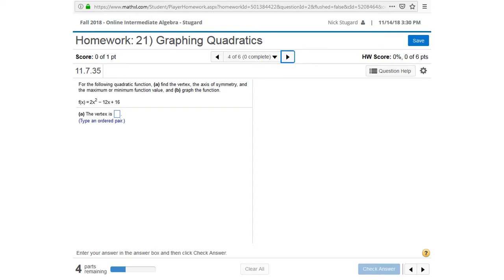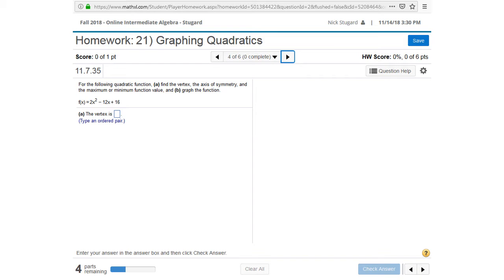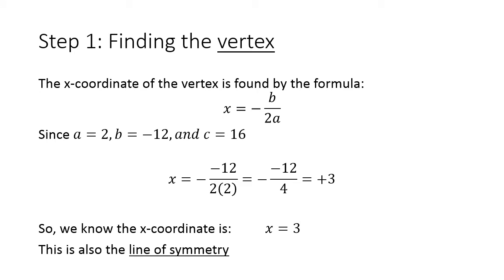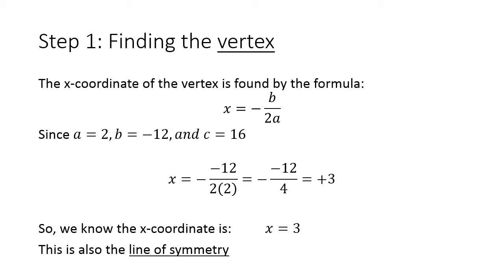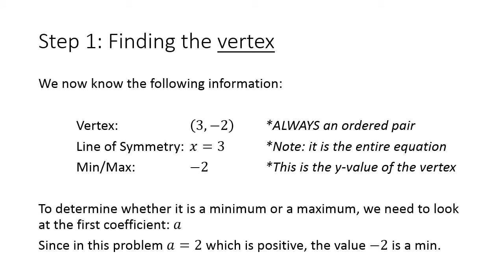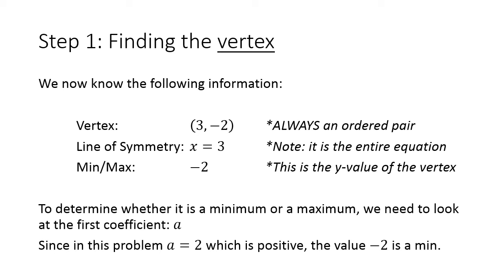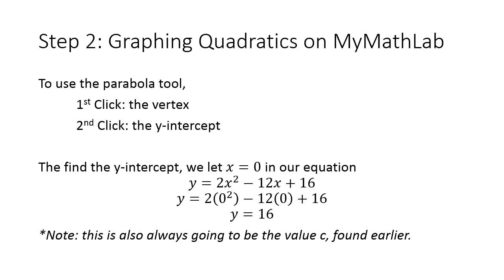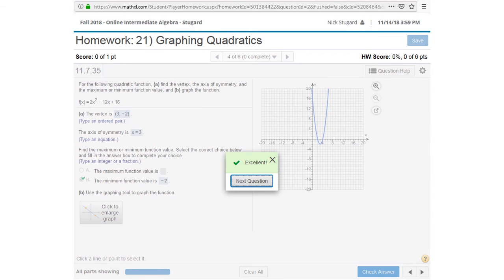Graphing Quadratics (on MyMathLab)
This video details graphing quadratic functions on MyMathLab.  Finding the vertex, line of symmetry, and the max/min are shown.